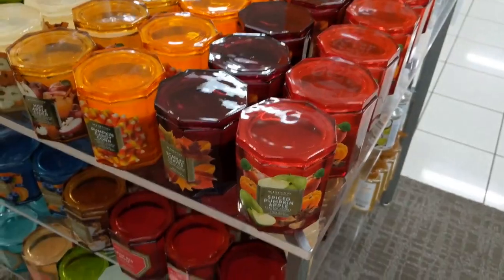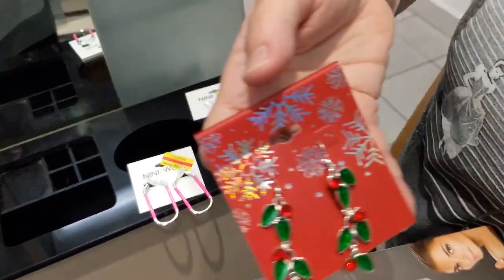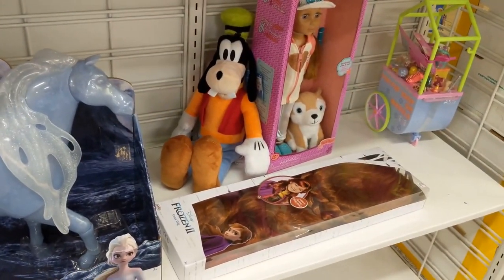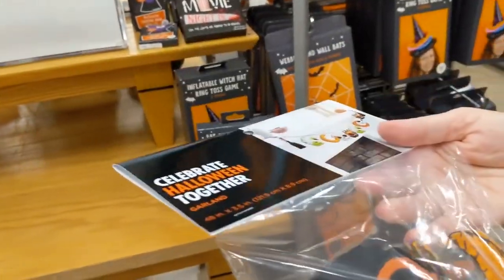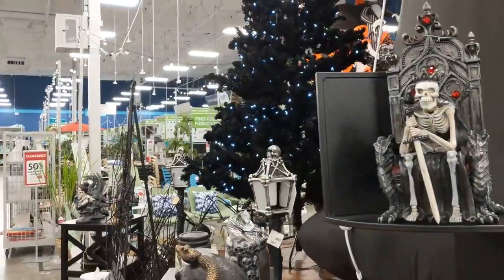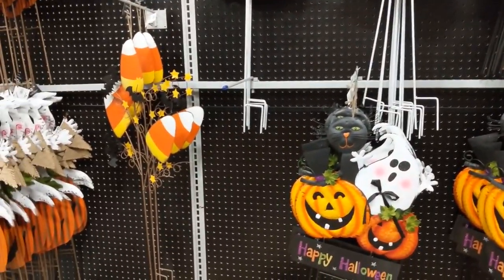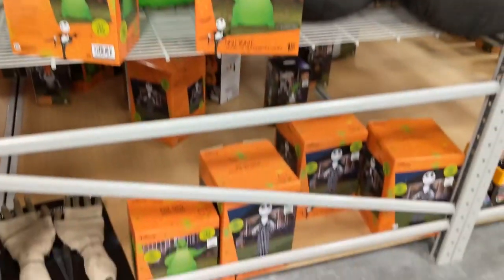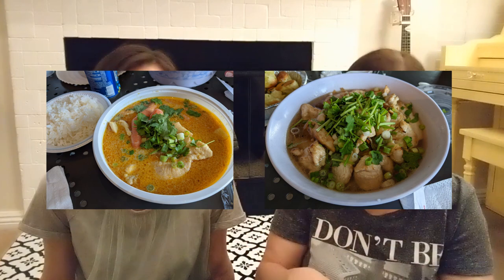HALLOWEEN EVERYWHERE - Kohl's, At Home Store & the Most Delicious Snack!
Click "SHOW MORE"⬇ to see more of our videos!

Brazi Bites🍞🧀
Original (Cheddar & Parmesan)
Garlic Asiago